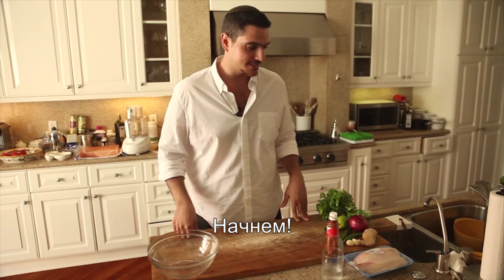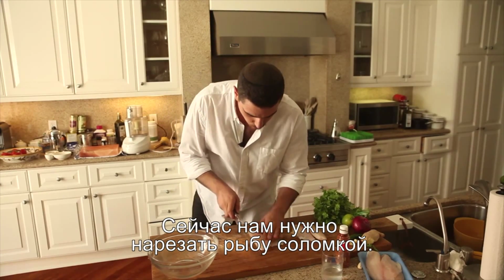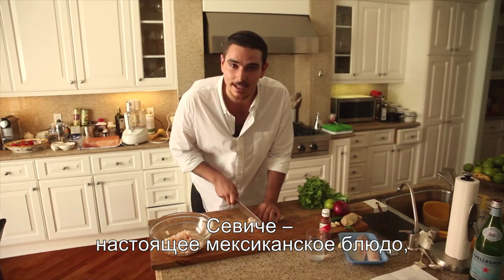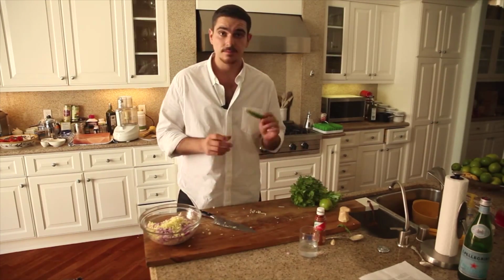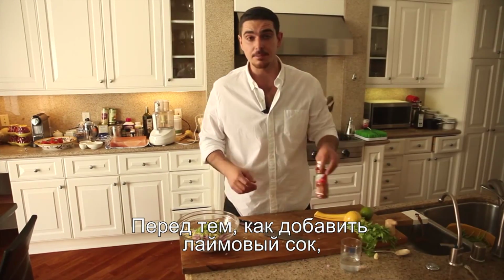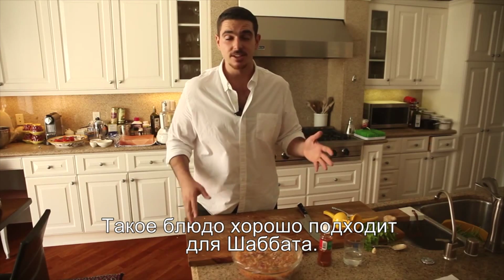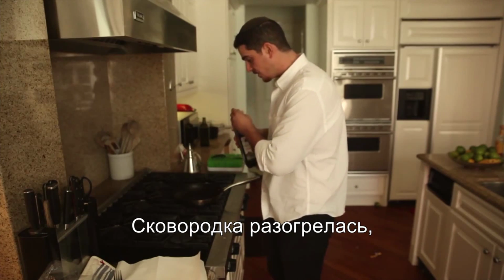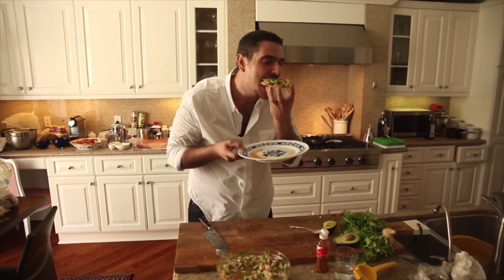Готовим Севиче из рыбы - Keeping it Kosher #1 | Beinisrael.com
Интернет-журнал представил новый кулинарный проект «Keeping it Kosher».   В первом выпуске шеф-повар Леонардо расскажет и покажет, как приготовить Севиче де Пескадо (настоящее мексиканское блюдо) из белой рыбы. Вся информация о том, какие продукты нужны, какая рыба подойдет, как нарезать продукты, в каких пропорциях их смешивать и почему- здесь.

Энергичная и небезразличная к культуре Израиля команда с радостью порадует Вас следующими выпусками данного проекта.

Keeping it Kosher - вся правда о блюдах, которые Вы так давно хотели приготовить. Честно. С любовью